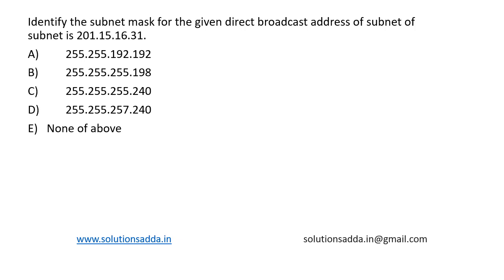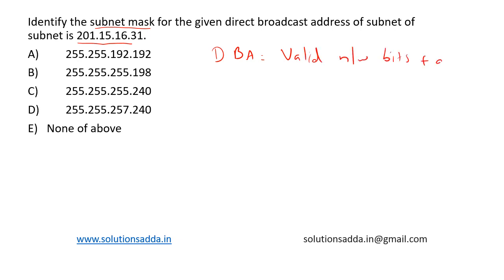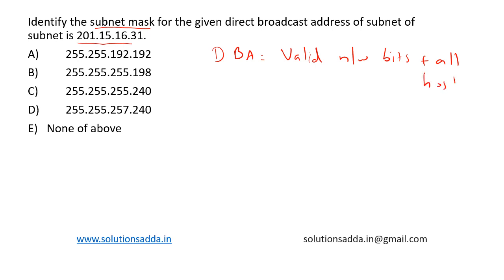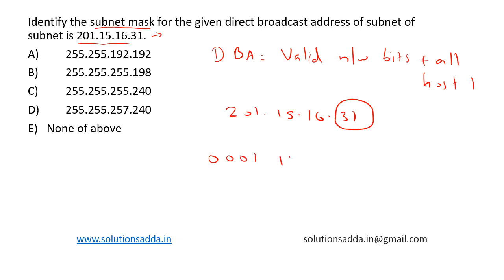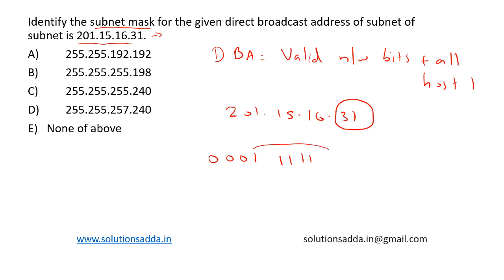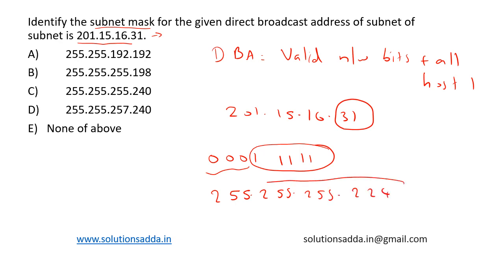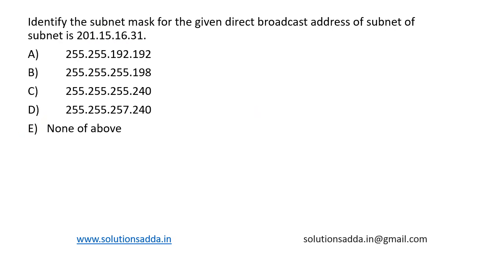NIC NIELIT SCIENTIST-B 2018 | TOC | FA | SOLUTIONS ADDA | NIC TEST SERIES | EXPLAINED BY ISRO AIR-1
NIC NIELIT SCIENTIST-B 2018 Q6: Consider the following finite state automaton. The language accepted by this automaton is given by the regular.